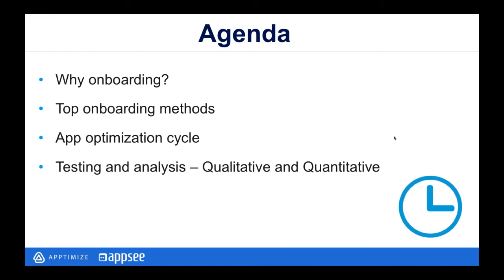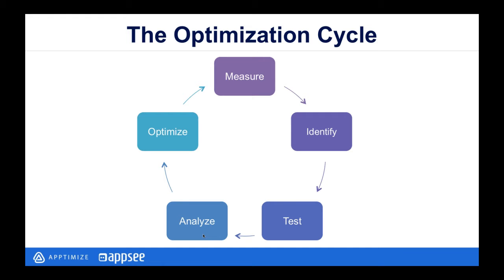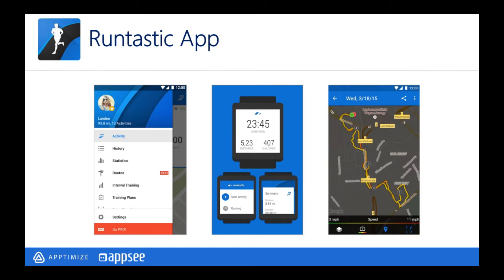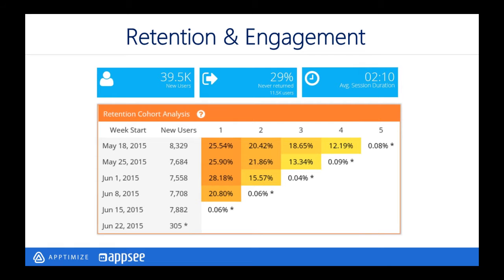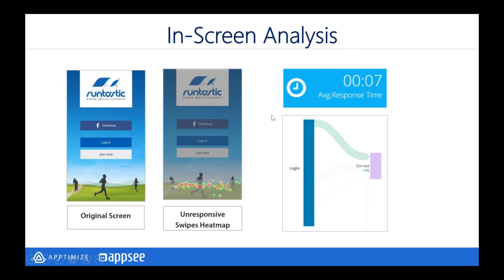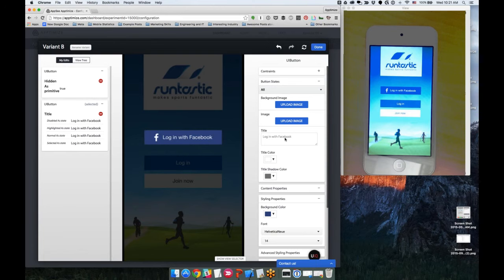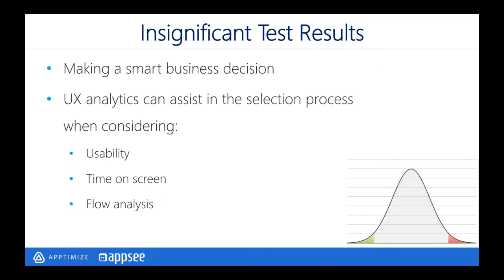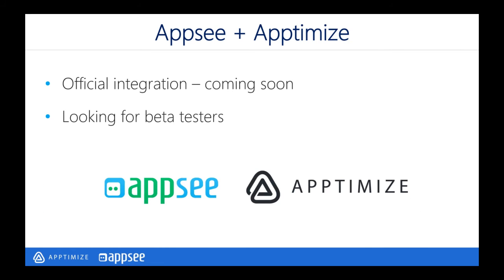Optimize Mobile Onboarding Like a Pro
This recorded webinar will show you how to optimize your mobile onboarding and convert more users.